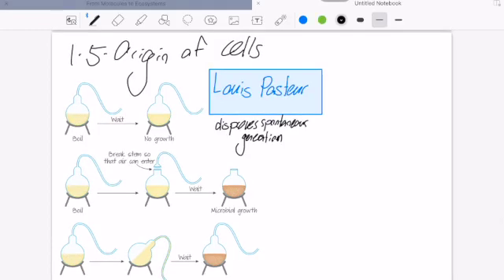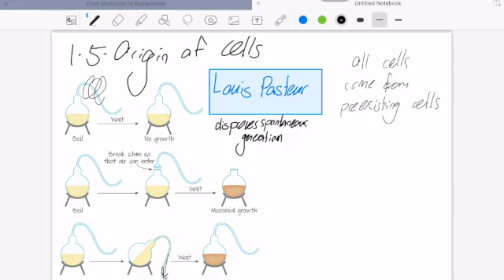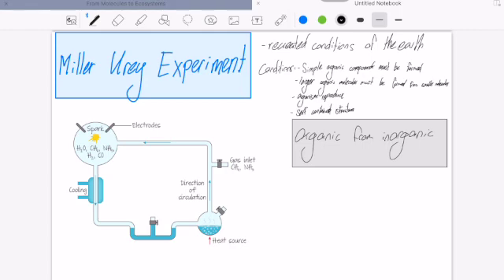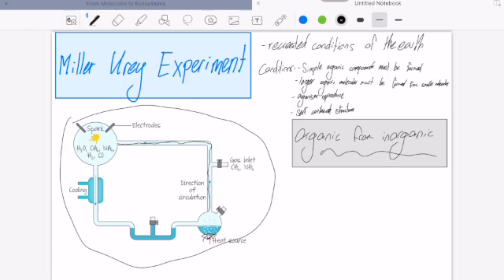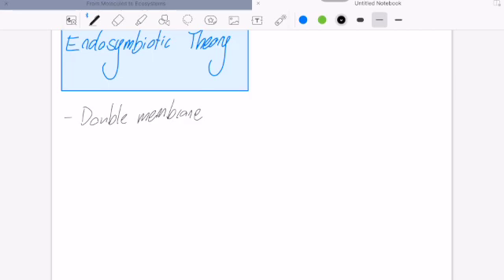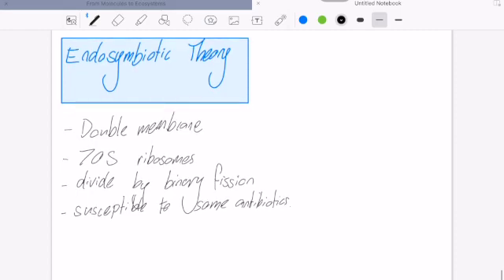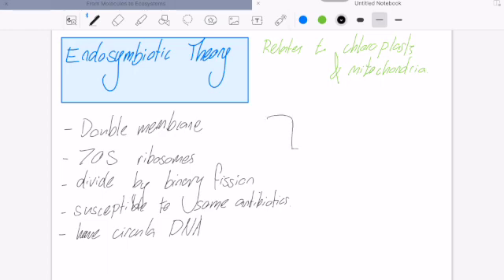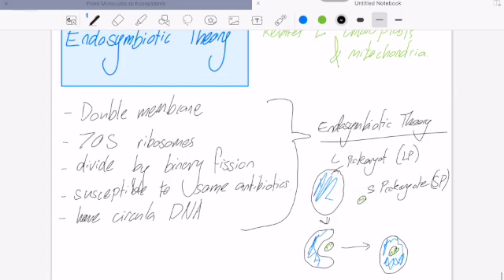1.5 IB Biology